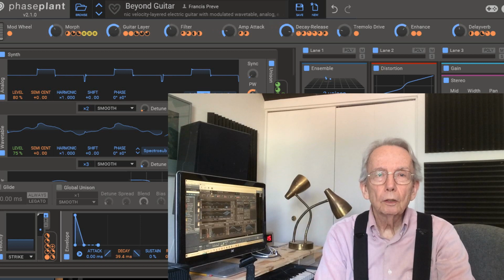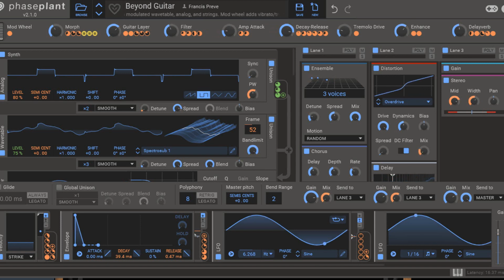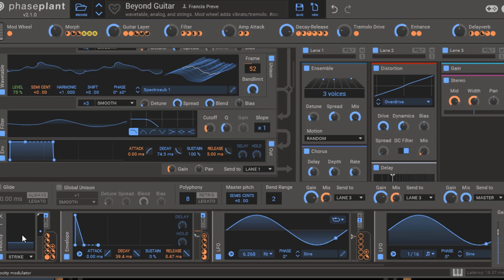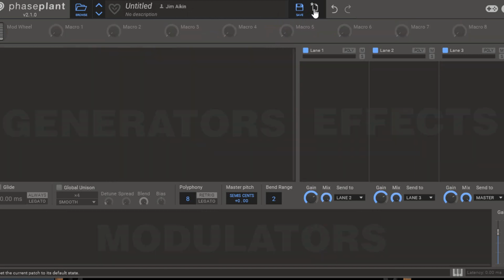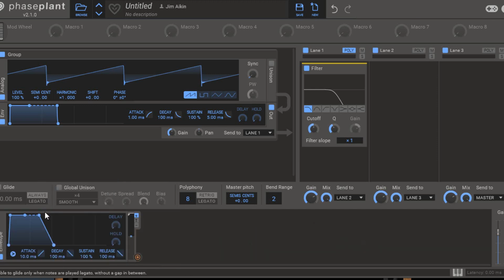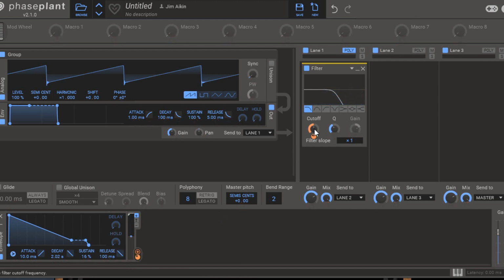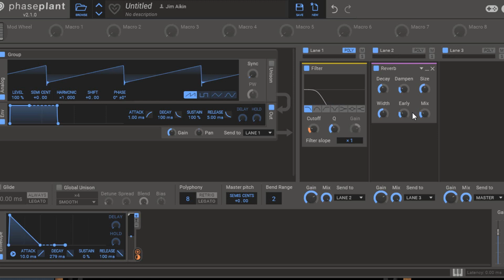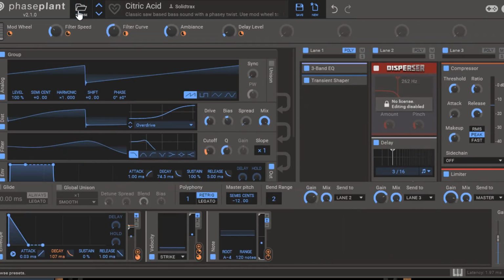Phase Plant 2.1 - the Synth and Software Review by Jim Aikin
Kilohearts is not as high-profile a company as some of the big guns, but it would be a mistake to breeze past their Phase Plant synth. This thing is a true monster. It does virtual analog, granular synthesis, wavetable synthesis, sample playback, and FM. For most practical purposes, it’s a modular design, though the user interface doesn’t look very modular. And it’s just plain packed with features.

At $199, Phase Plant is not cheap, but that’s not the end of the story. It’s part of a larger ecosystem - a set of Kilohearts products.